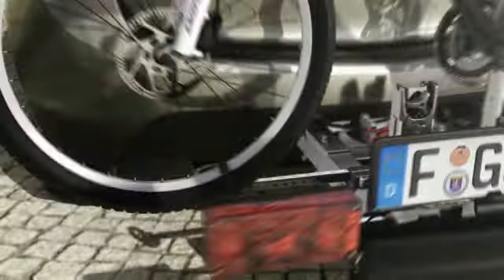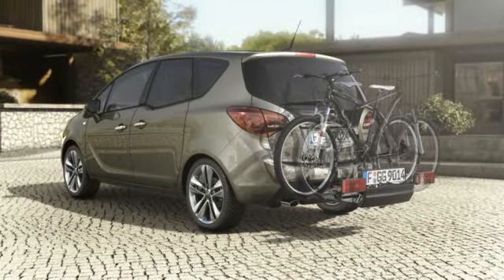Opel Meriva MPV - FlexFix bike carrier in practice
Video shows pantented FlexFix bike carrier on the new Opel Meriva B MPV.